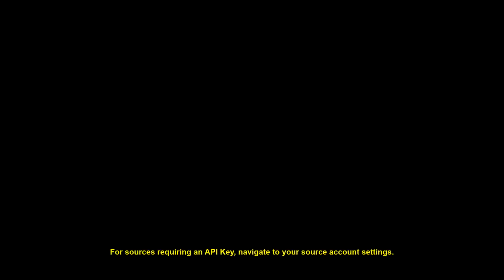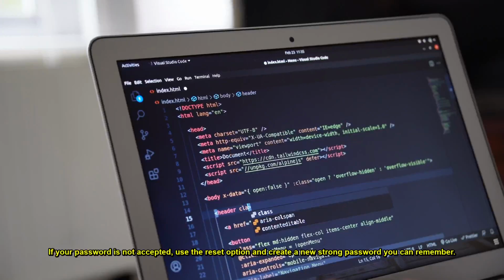How to authorize Segment sources for data routing - Step By Step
In this comprehensive tutorial, we guide you through the process of authorizing Segment sources for seamless data routing. Whether you're new to Segment or looking to optimize your data flows, this step-by-step video will provide you with all the insights you need to get started. Learn how to manage your sources effectively and ensure accurate data collection for your analytics needs.